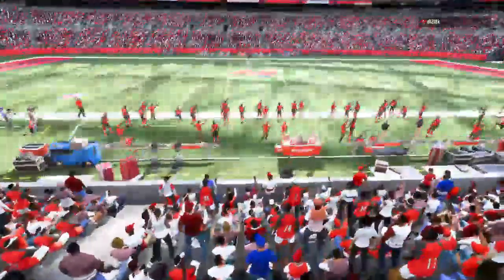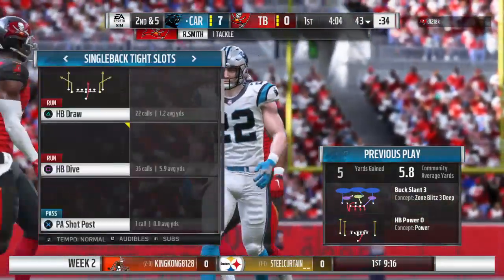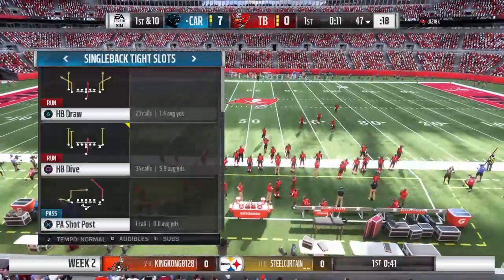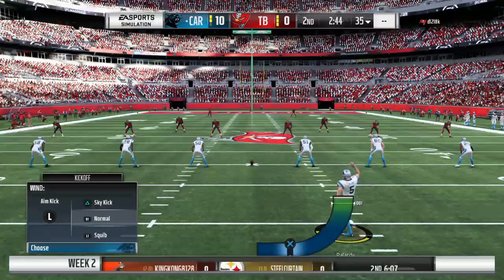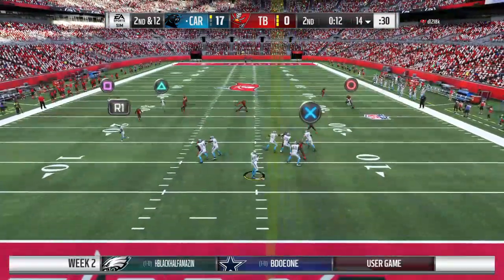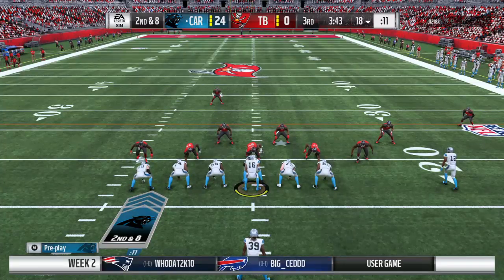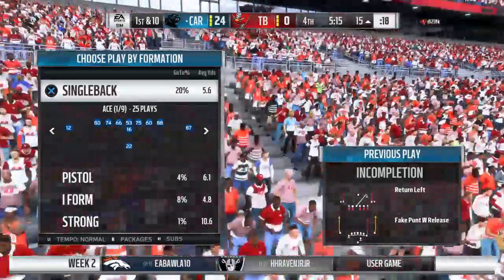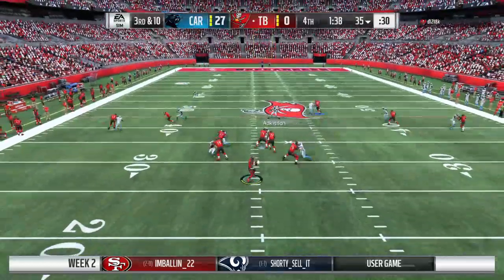x-BEASTMODE-x-'s Live PS4 Broadcast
Aftermath Lg vs bucs wk 2